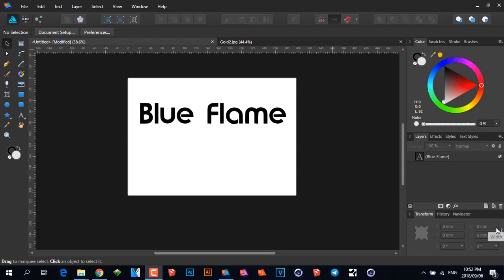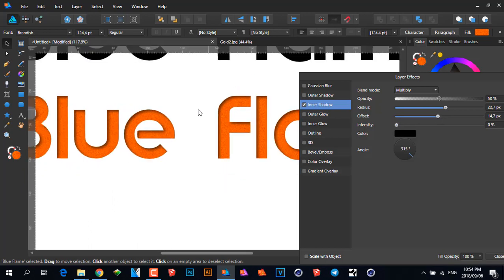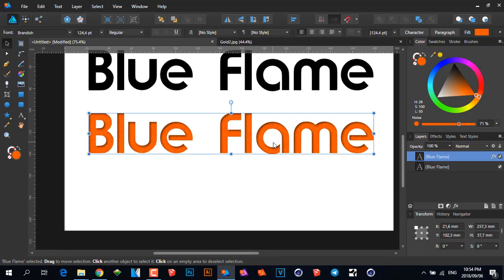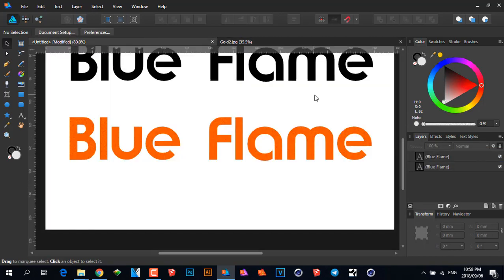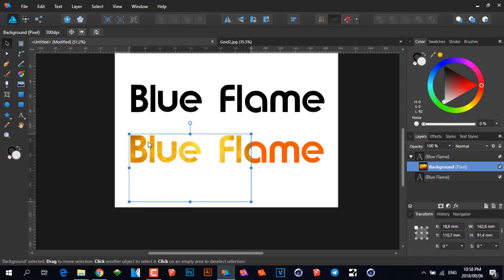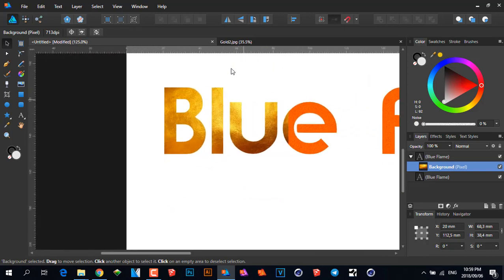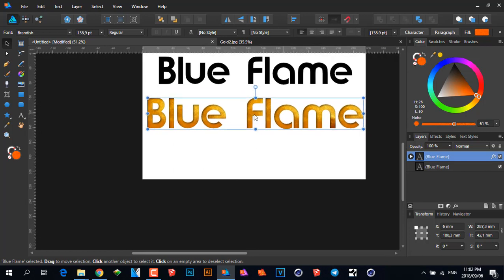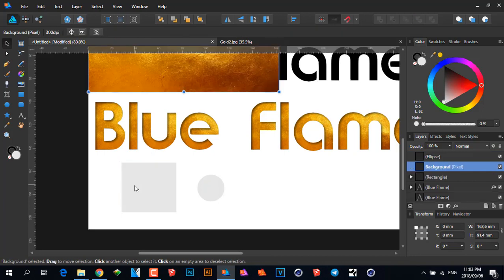Make some Noise in Affinity Designer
Discovering the Noise feature hidden with the Opacity Slider in a Affinity Designer.
Adding some Noise to your Vector Piece or using a Pixel Texture. See a workflow to ensure good quality of the Texture and avoid exposing the pixels unless its totally necessary.  The use of Clipping masks